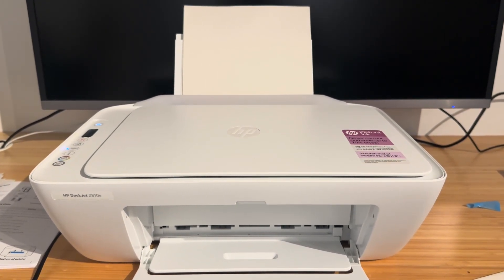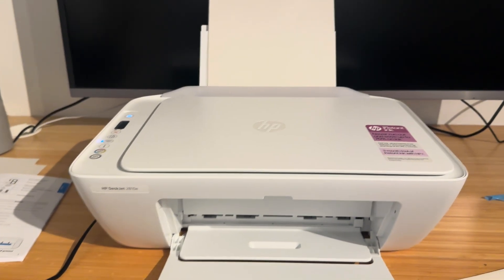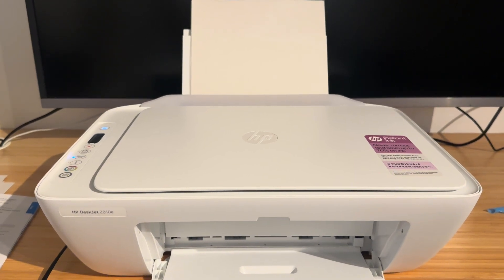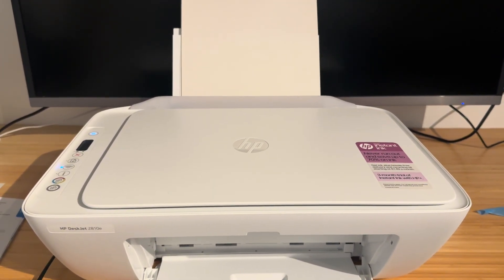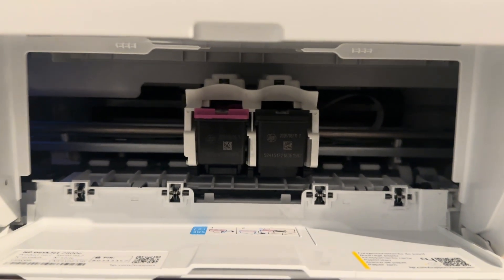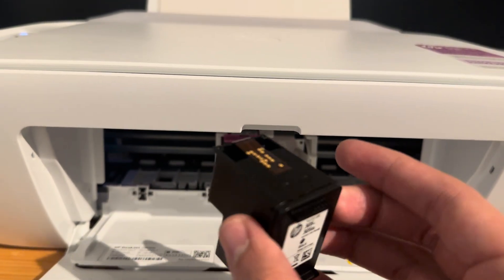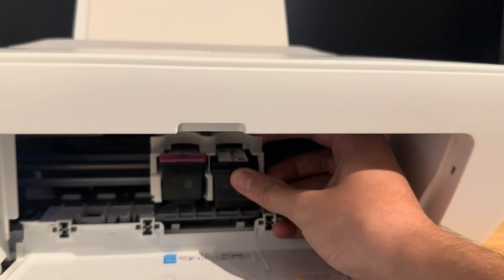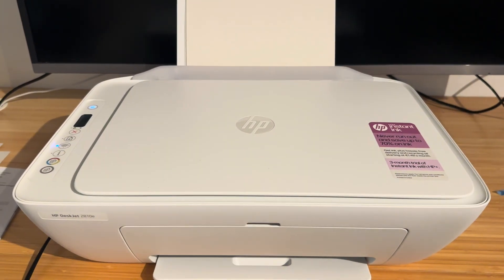How To Fix hp deskjet printer error e0 - Full Guide